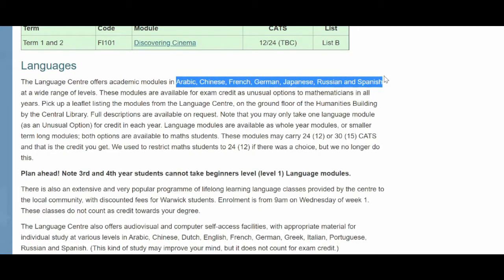An Honest Review of Warwick Maths// University of Warwick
Hope you enjoyed the video! Make sure to check out the OurWarwick community for more information about Warwick and to get in touch with any questions you may have.

Skip to:
1.  1:28 for information on the structure of the course
2.  9:00 for information on the unique parts of the department
3.  13:00 for information on the opportunities offered to Warwick Maths students